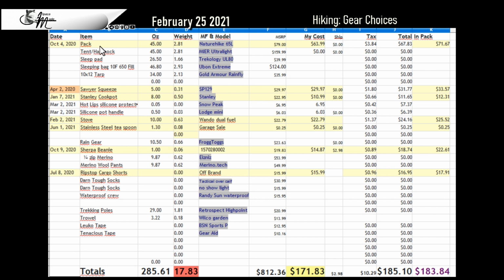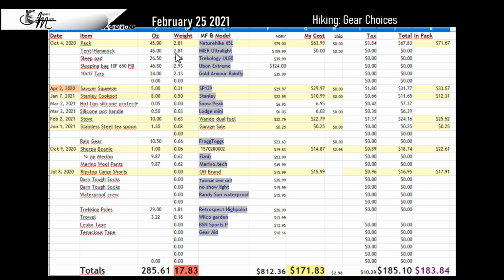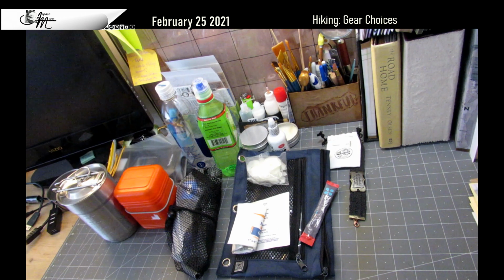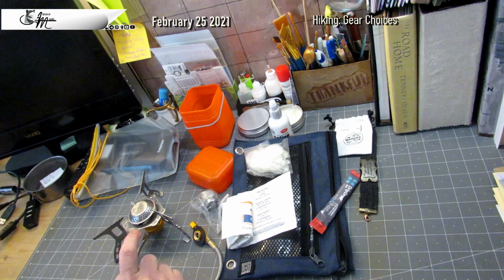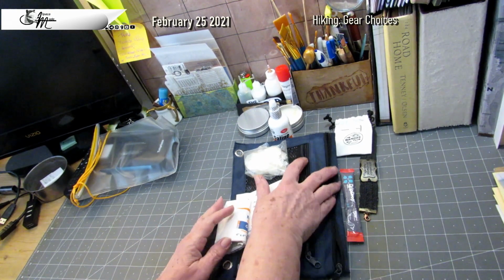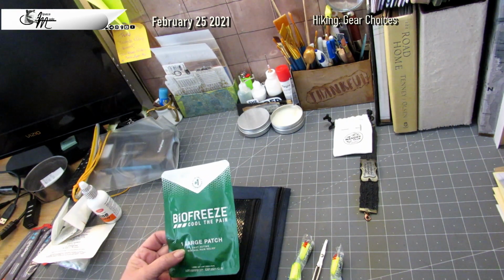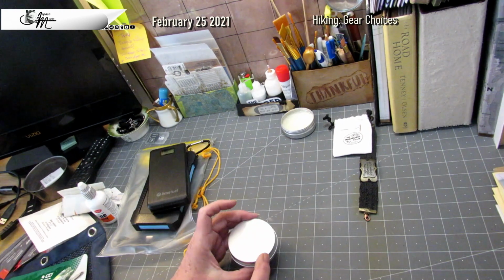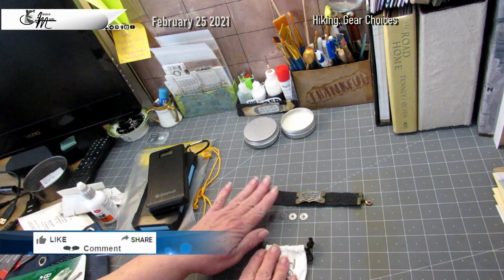Hiking: Gear Choices | Alpacamade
The early-bird AT hikers are out and the bubble is beginning. I've been working on my gear list for over a year. Only one of the big three, the pack, is actually sitting in a dark corner. I chose to go out of order on the big three to limit myself. I know what my load limit is; buying my pack first instead of second or third, forces me to make informed choices.